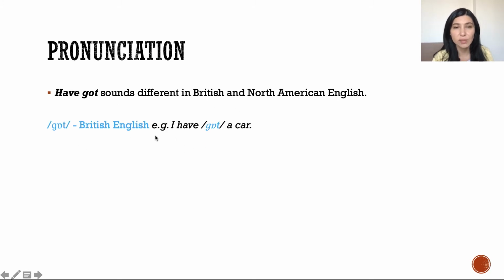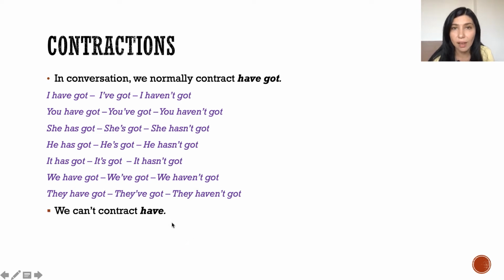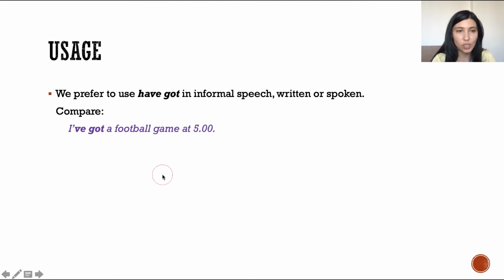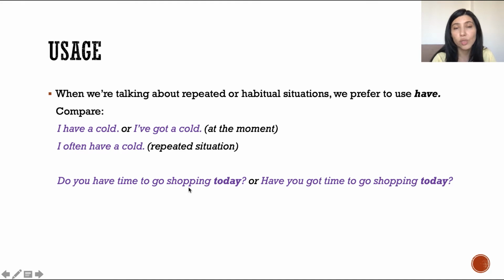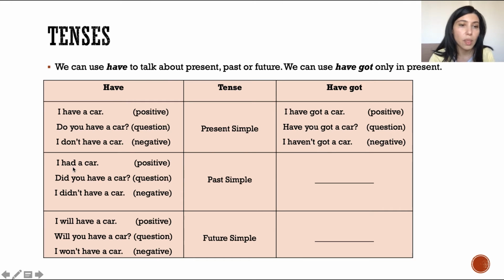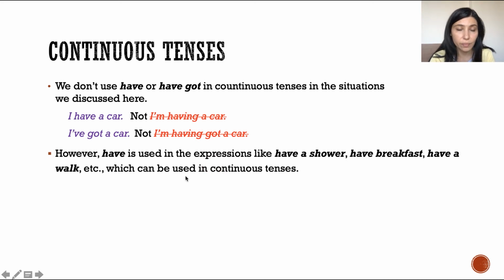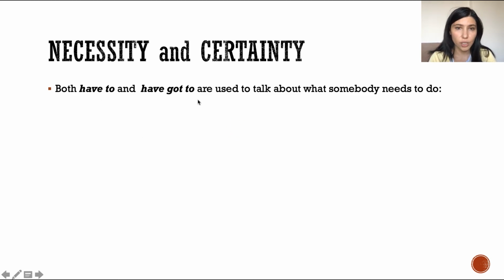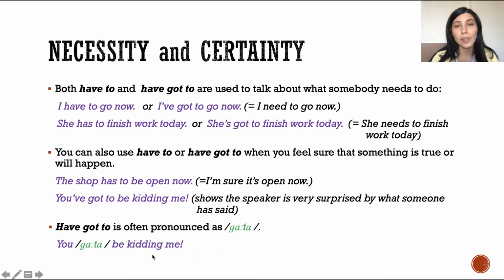Difference between HAVE and HAVE GOT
In this video, you will learn about the difference between 'have' and 'have got' and how to use them correctly.

Excerpts from Avatar movie and The Morning Show series are used in this video.